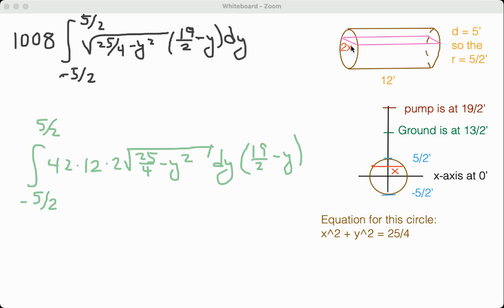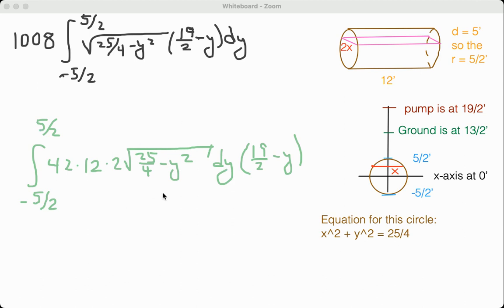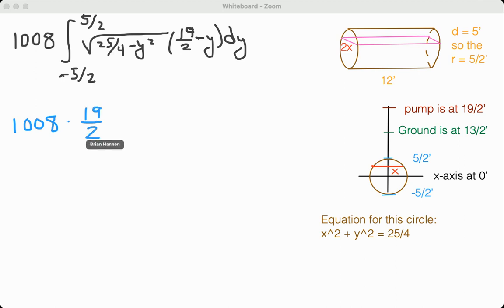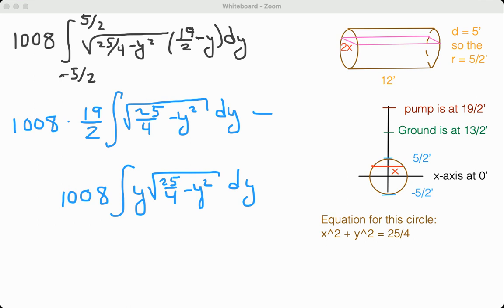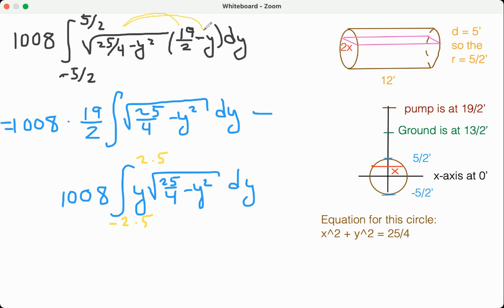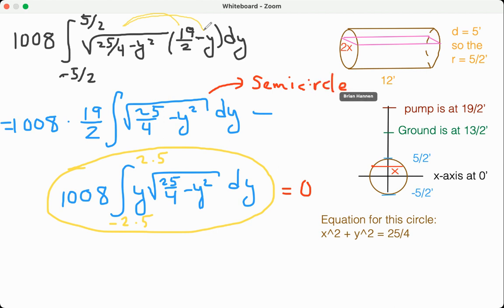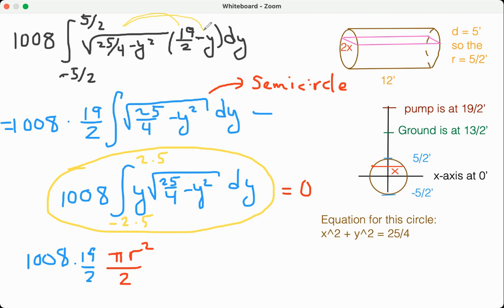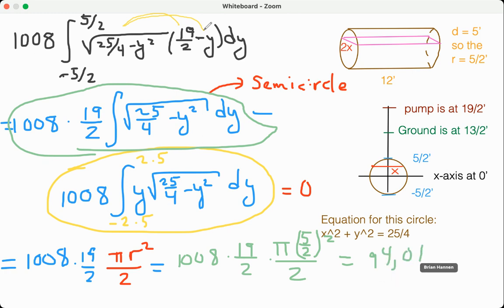Work: gas pump #26 example (part 2)